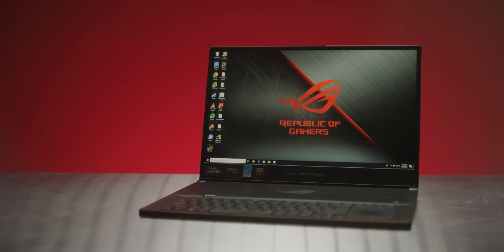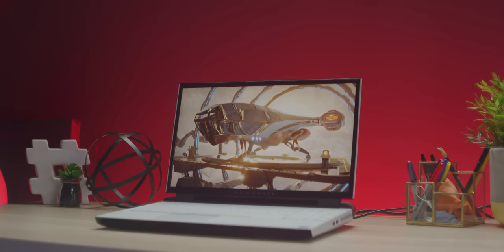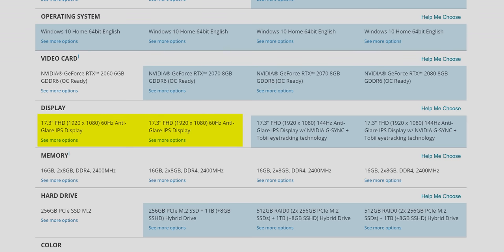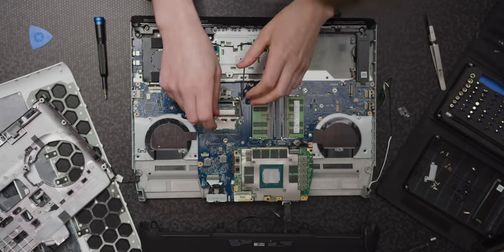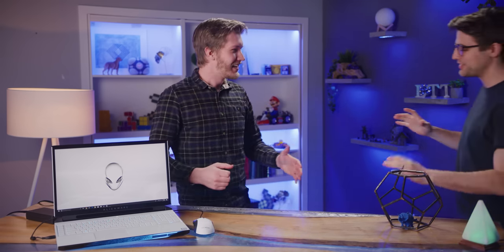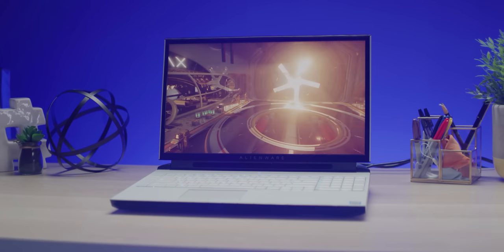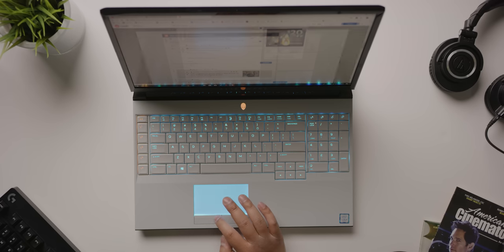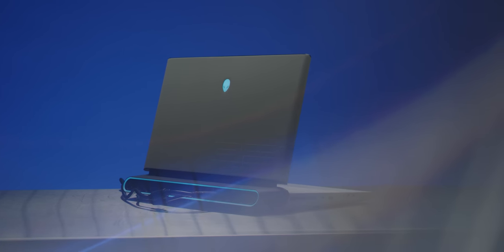The Unbelievable Gaming Laptop - Alienware Area 51M Review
Get iFixit's Marlin Screwdriver Set today for only $24.99 USD

On paper the Alienware Area 51m should be a completely capable desktop replacement, but how does it stack up in the real world?

Buy the Alienware Area 51m
On Amazon
On Newegg